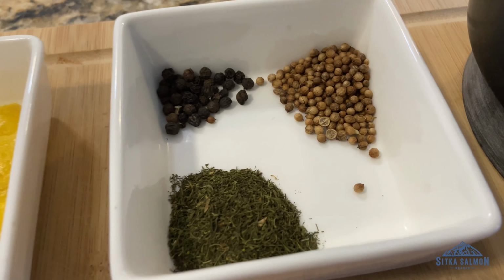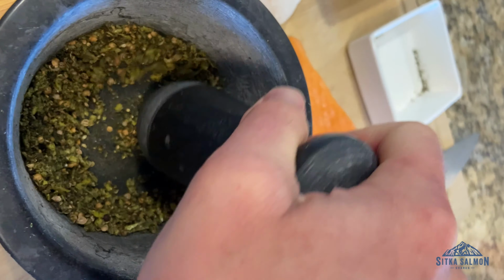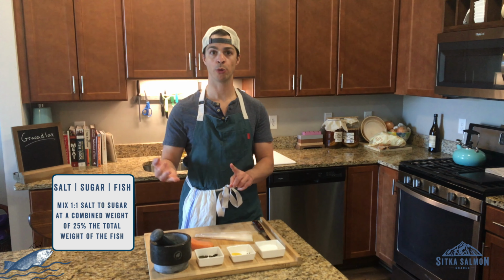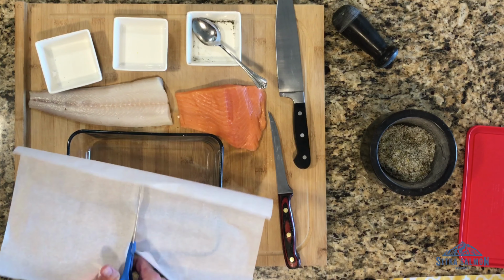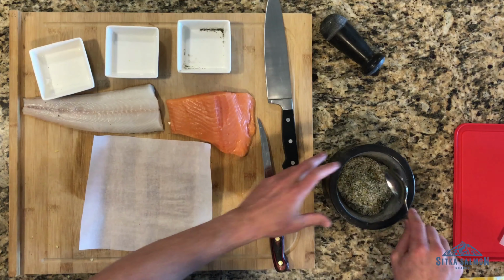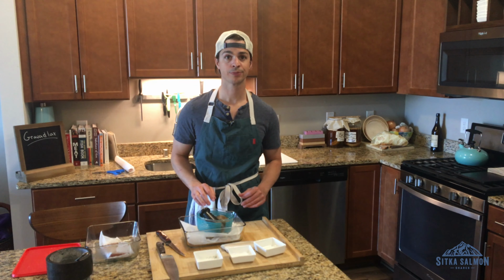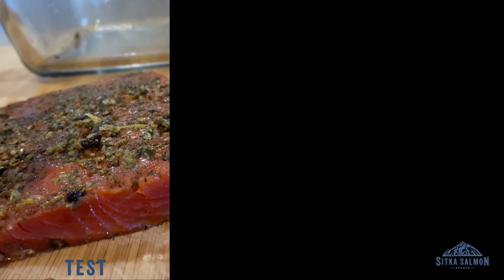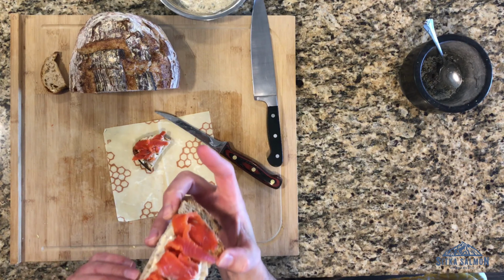WILD AT HOME - Gravlax-S1 E6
For a simple, delicious, and show-stopping dish, homemade gravlax does it all. Gravlax is an ancient method of preserving salmon (lax means salmon) by burying it in a hole (grav means grave), but you can use a glass or ceramic baking dish and your fridge. The beauty is in the ease of finding the right salt-to-sugar ratio and adding seasonings you love. Salmon and fresh dill are traditional, but gravlax is also delicious when made with sablefish. Serve it with rye crackers, sourdough bread, or a bagel with a luscious and creamy mustard. Then shove off for a journey into the Nordic fjords.